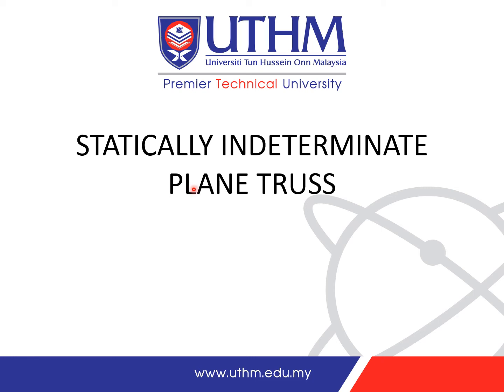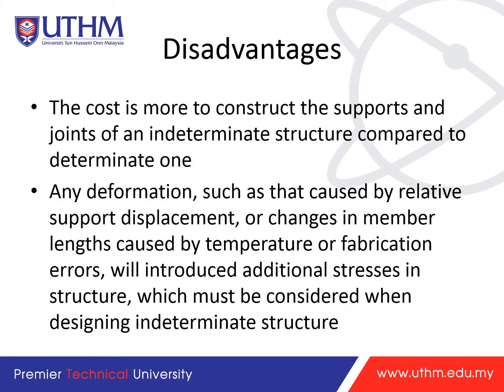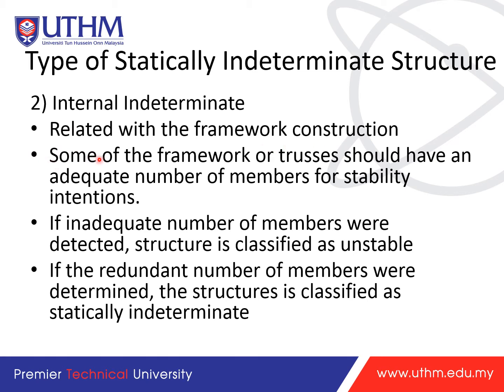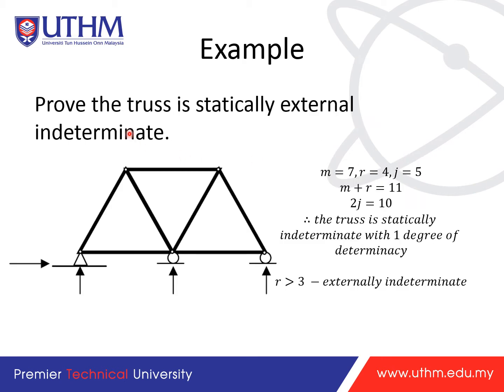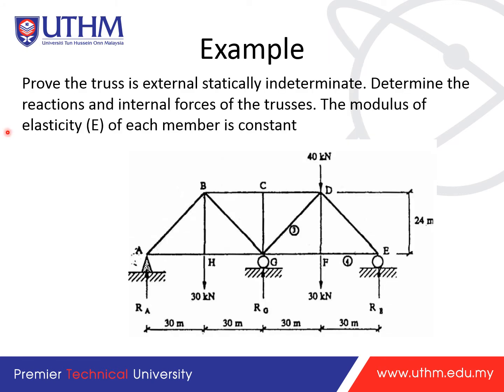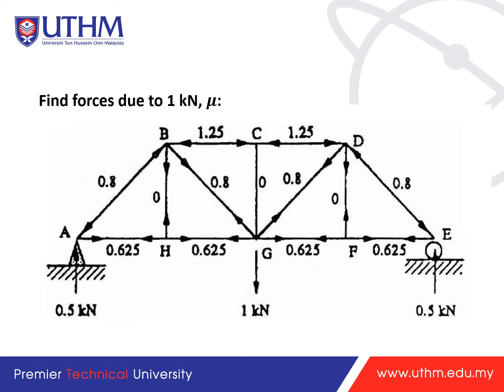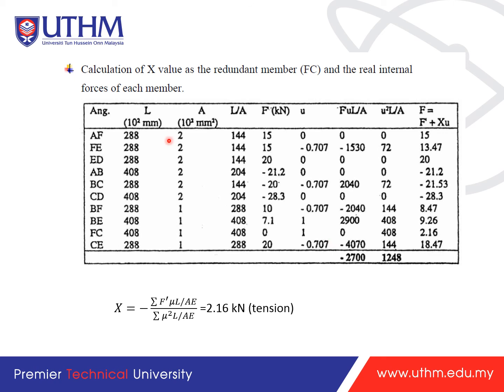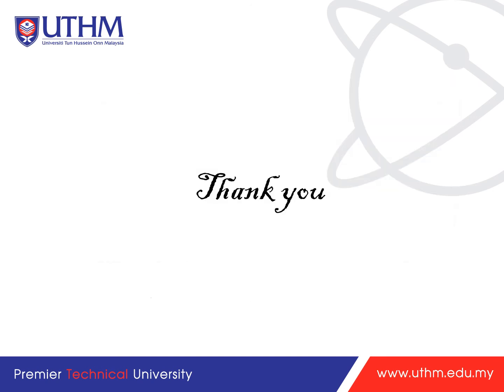Structural Analysis CH4 Statically Indeterminate Plane Truss